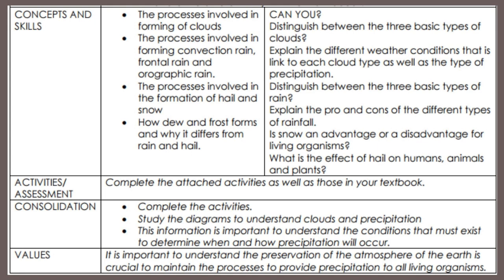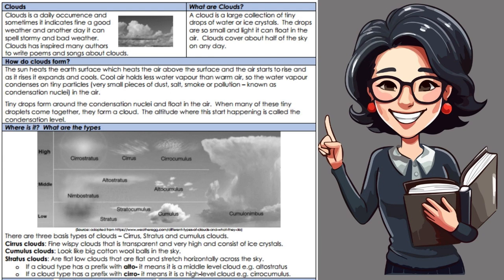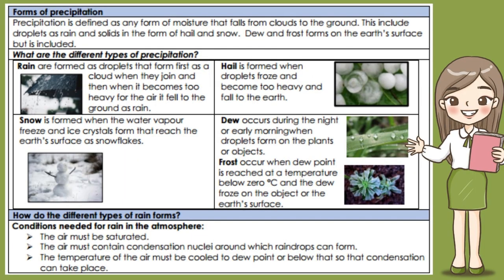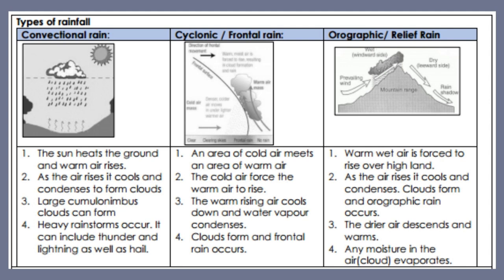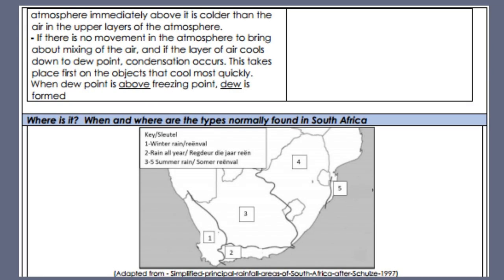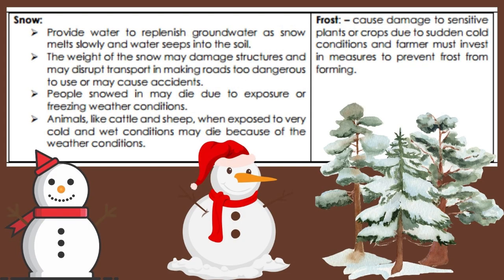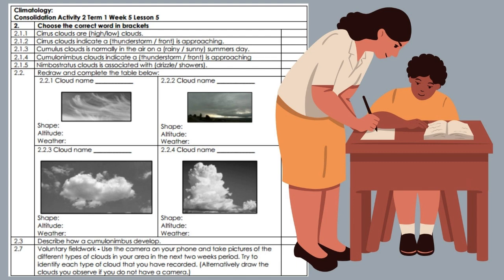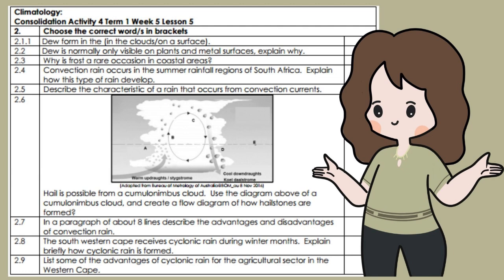Climatology Insights: Understanding Moisture in the Atmosphere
Geography grade 10: CLIMATOLOGY: Moisture in the atmosphere – Clouds and forms of precipitation

Geography grade 10: CLIMATOLOGY - Moisture in the atmosphere;

### 🌦️ **Climatology: Understanding Moisture in the Atmosphere** 🌍
**📌 CLIMATOLOGY: Moisture in the Atmosphere | Grade 10 Geography Explained!**

Moisture in the atmosphere plays a **crucial role** in weather patterns, precipitation, and climate. In this video, we explore **humidity, condensation, precipitation, and cloud formation**, helping you master **Grade 10 Climatology!**

### 🔹 **1. What is Atmospheric Moisture?**

Atmospheric moisture refers to **water vapor** in the air, which comes from **evaporation & transpiration**. It influences **weather, cloud formation, and precipitation**.

✔ **Water vapor** is invisible but affects humidity and climate.
✔ **The water cycle** moves moisture through evaporation, condensation, and precipitation.

### 🔹 **2. Humidity: Measuring Moisture in the Air**

✅ **Humidity** – The amount of water vapor in the air.
✅ **Relative Humidity** – Compares actual water vapor to the air’s maximum capacity at a given temperature.
✅ **Dew Point** – The temperature where air becomes **saturated**, leading to **condensation (dew, fog, clouds).**

🔹 **Example:** Hot, humid air feels **sticky** because of high moisture content!

### 🔹 **3. Condensation & Cloud Formation**

Condensation occurs when **warm, moist air cools**, turning vapor into tiny **water droplets**. These droplets form **clouds, fog, dew, and frost**.

✔ **Clouds** form when moist air rises, cools, and condenses.
✔ **Fog** is condensed water near the ground.
✔ **Dew** forms when air cools at night, and moisture condenses.
✔ **Frost** occurs when temperatures drop below freezing.

### 🔹 **4. Precipitation: Rain, Snow & Hail**

When water droplets **combine & become too heavy**, they fall as precipitation.

✅ **Rain** – Liquid droplets fall when temperatures are **above freezing.**
✅ **Snow** – Ice crystals form when air is **below freezing.**
✅ **Hail** – Ice balls form in **strong thunderstorms.**
✅ **Sleet** – Frozen raindrops that partially melt before reaching the ground.

### 🔹 **5. Types of Rainfall**

🌧 **Convectional Rainfall** – Sun heats the ground, causing moisture to rise and form thunderstorms.
🌧 **Orographic (Relief) Rainfall** – Moist air rises over mountains, cools, and causes rain on windward slopes.
🌧 **Frontal Rainfall** – Cold and warm air masses meet, leading to storms and rain.

🔹 **Example:** The Amazon rainforest experiences **convectional rainfall daily!**

### 🔹 **6. Why is Atmospheric Moisture Important?**

📌 Influences **weather patterns** – More moisture = more clouds & rain.
📌 Affects **climate & temperature** – Humid areas feel warmer.
📌 Drives the **water cycle**, impacting ecosystems & agriculture.
📌 Causes **storms & hurricanes** – Warm ocean moisture fuels cyclones.

🔥 Atmospheric moisture, humidity and climate, types of precipitation, water cycle, condensation and clouds, climatology grade 10, geography rainfall, types of rainfall, dew point and fog, STEM education.

How does **moisture** affect our weather and climate? In this video, we explore the science of **humidity**, **cloud formation**, and more! Learn about the role of moisture in the atmosphere and its impact on climate patterns.

✅ **What is moisture in the atmosphere?**
✅ **How humidity influences weather** – Rain, snow, and fog
✅ **Types of moisture in the atmosphere** – Water vapor, clouds, and precipitation
✅ **How moisture contributes to weather events** like storms and hurricanes